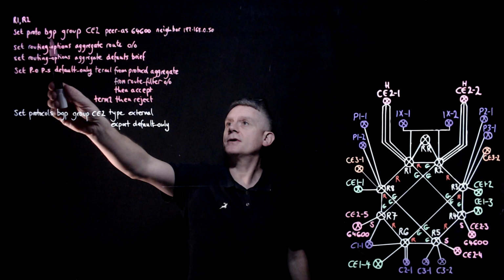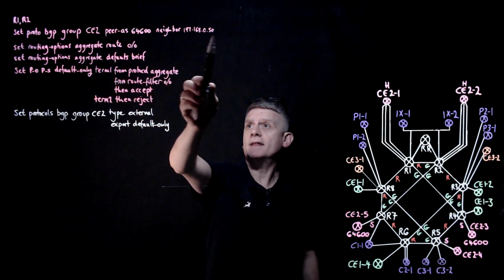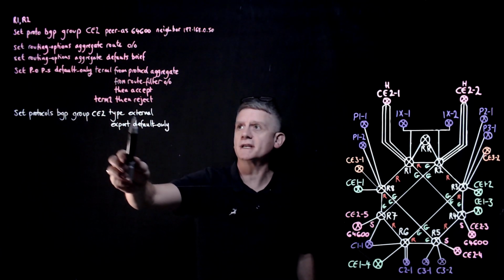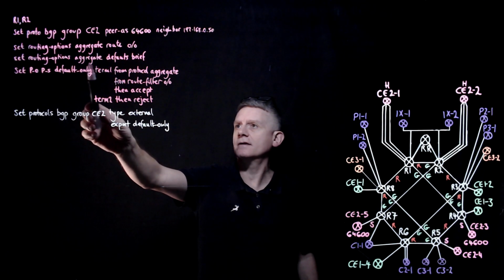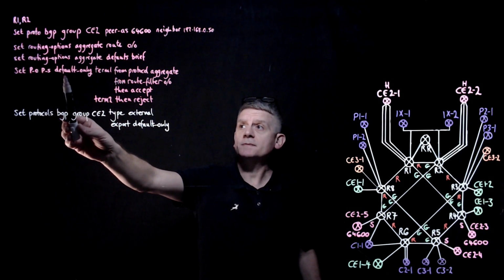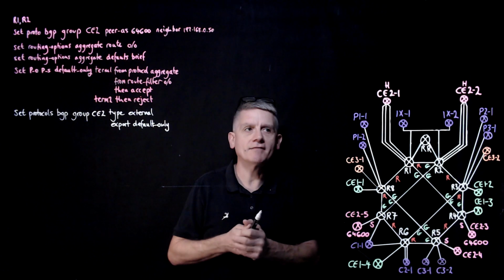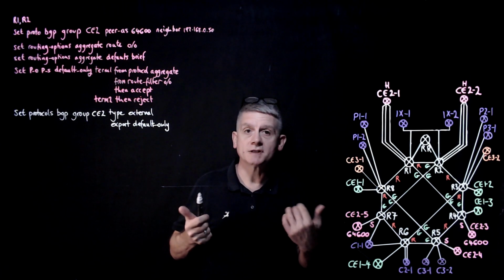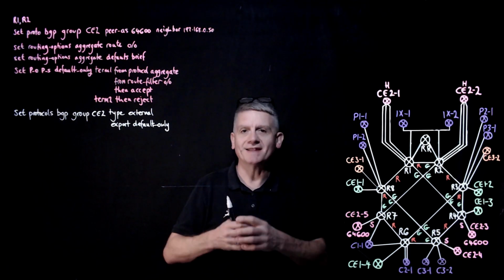JNCIE Primer CH5 L3VPN 12